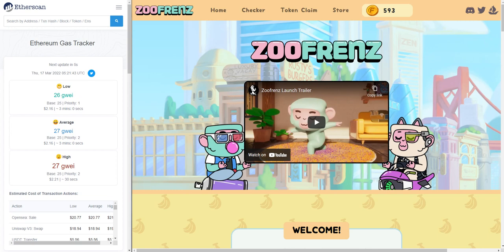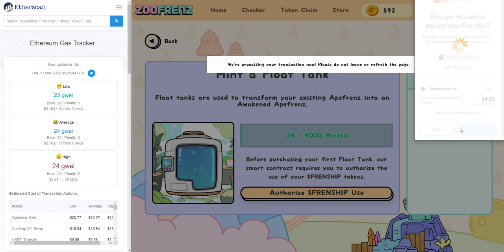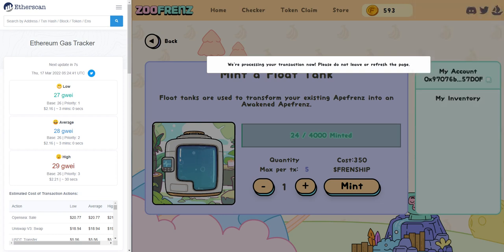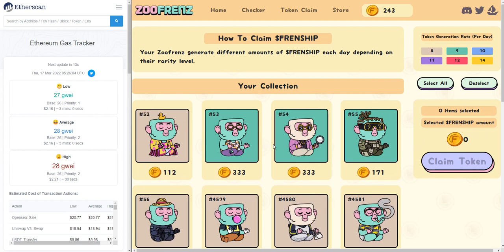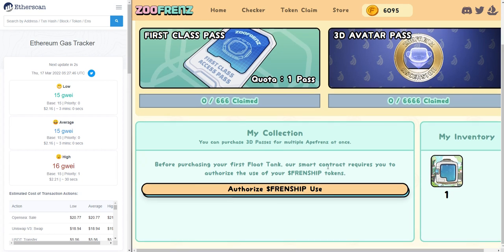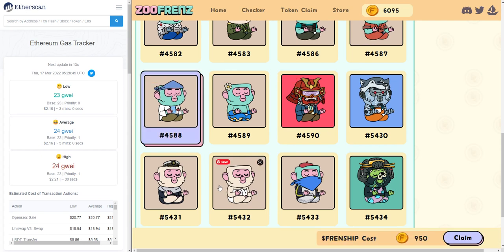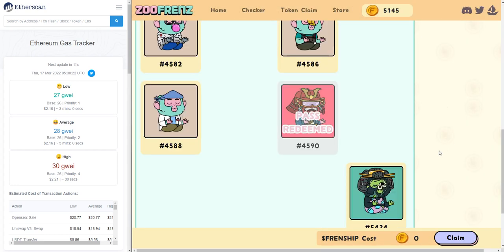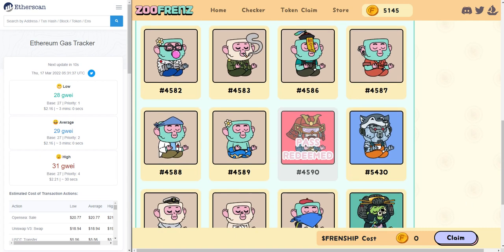Zoofrenz NFT Token Store use guide - Claiming Float tanks and 3D Pass!